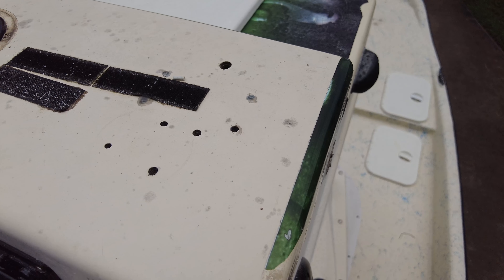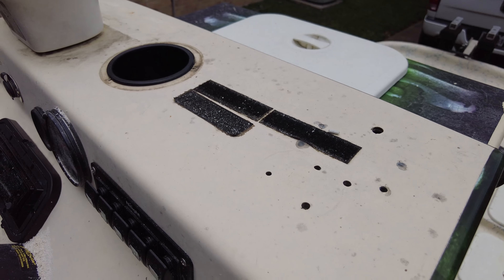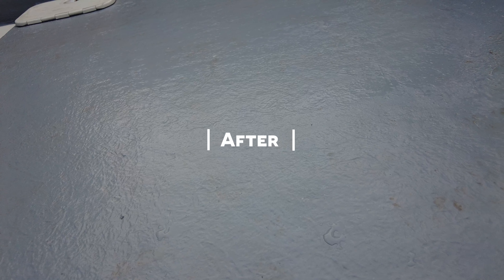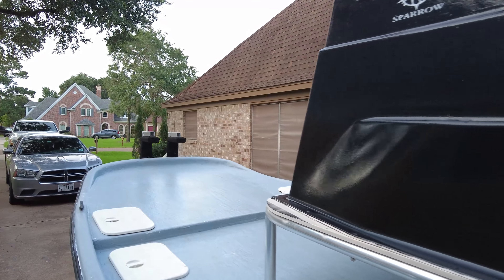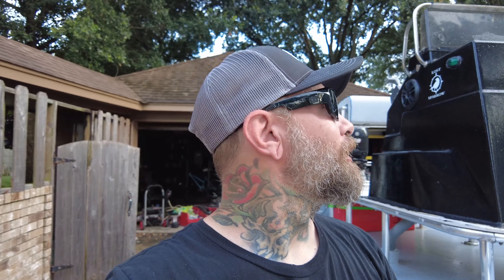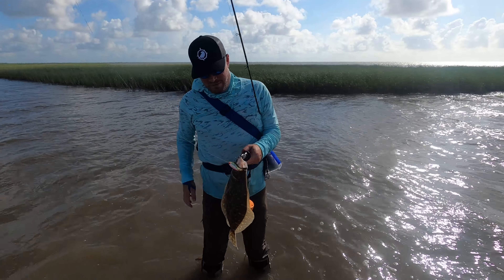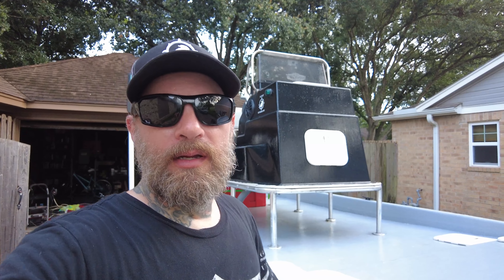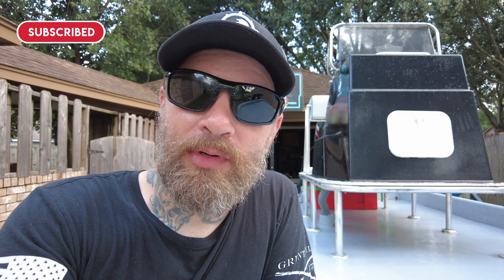Project Flats Cat Boat: The Beginning to rebuilding my perfect boat!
This week, I started rebuilding and repairing my new boat. The 17' Flats Cat. A lot of work and effort but I wanted to share what a little work can do. I think its finally looking the way I want it to.

Camera & Editing:
-GoPro 7
-Adobe Photoshop